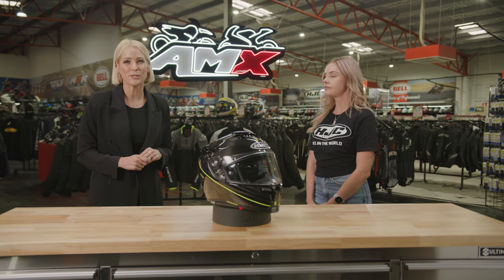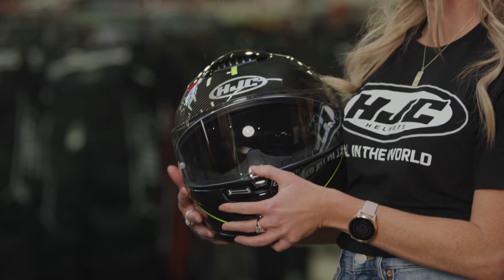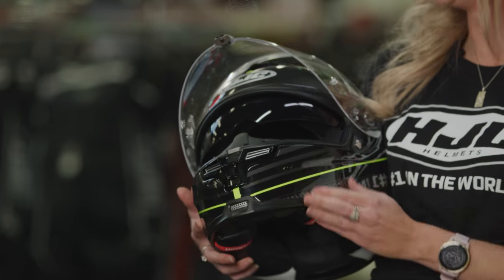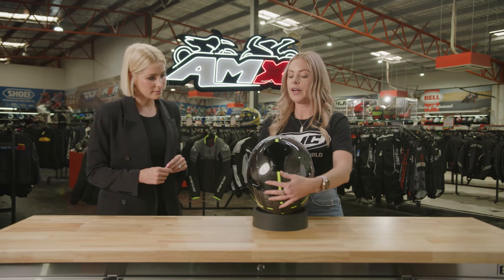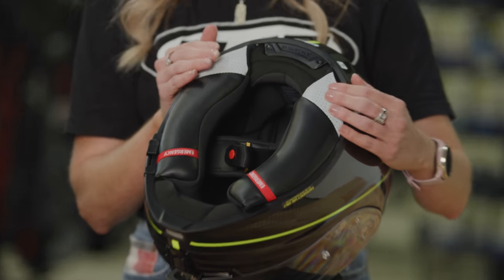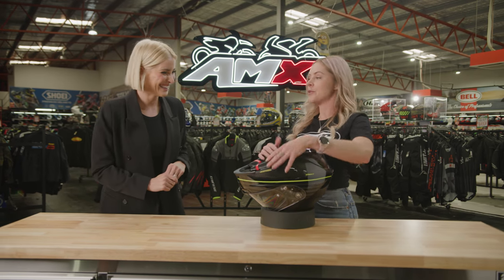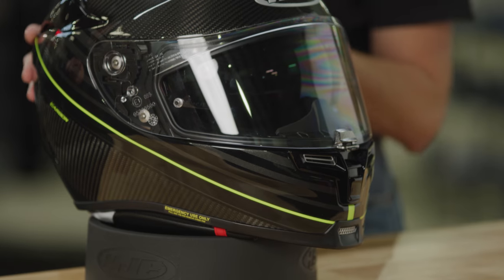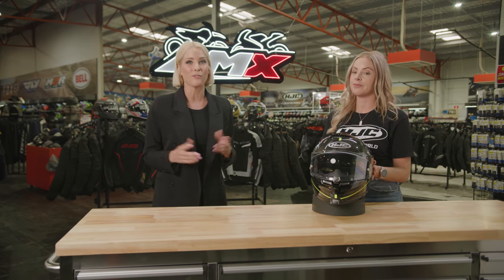HJC RPHA70 Carbon Full Face Helmet - AMX Product Insights with Riana Crehan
HJC RPHA70 Carbon Helmet

The  HJC RPHA70 Carbon helmet is a sport/touring full face helmet with a lightweight and comfortable carbon fibre Outer Shell, providing enhanced Shock-Resistant performance.

Designed for any ride from quick commutes to cross-country cruises, the RPHA70 has a simple and secure shield ratchet system, which provides ultra-quick, tool-less shield replacement system plus a multi-cool Interior with advanced anti-bacteria fabric provides enhanced moisture-wicking and quick drying function.

Crown and cheek pads are removable and washable and cheek pads are Interchangeable throughout all sizes, and can be released easily for a safe and quick rescue in an emergency situation.

The RPHA70 has a dual-purposed Top Vent with the intake and exhaust operating simultaneously for maximum air circulation. An integrated Black Dark Smoke sunshield deploys quickly and easily with new wire operation system with easy-to-reach lever position.

The HJC RPHA70 Carbon helmet has been tested in the HJC wind tunnel making sure it’s extremely stable at high speeds and is available at AMX In 5 different shell sizes.

Questions? Call into your nearest AMX Superstore where the Team can assist you or jump on the live chat at amx.com.au